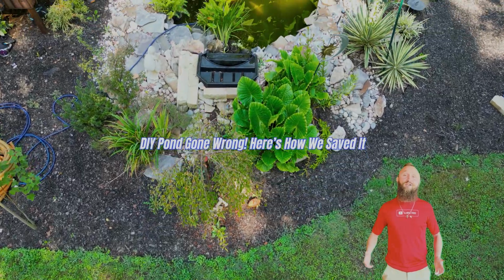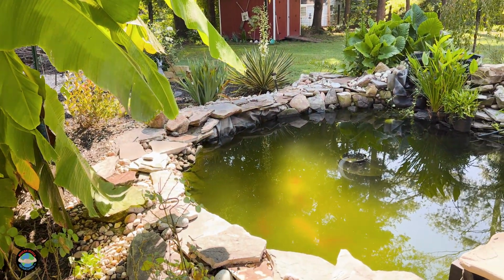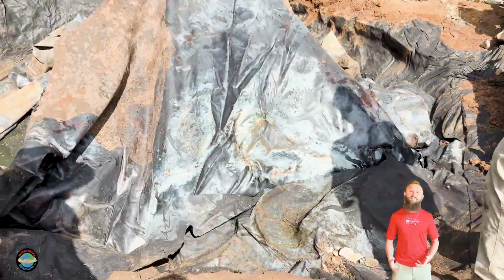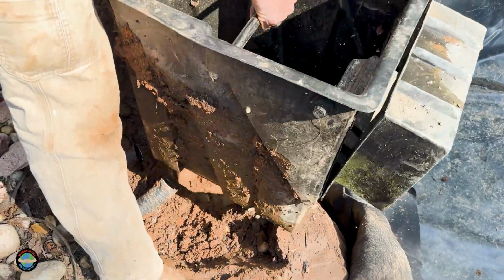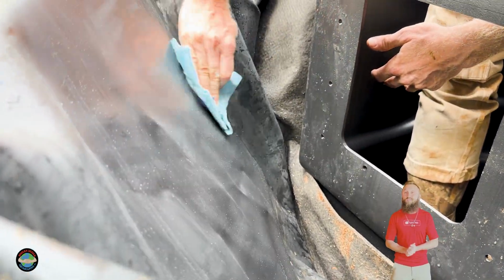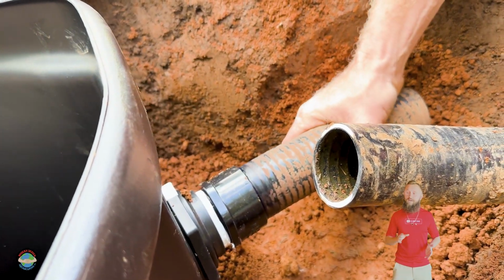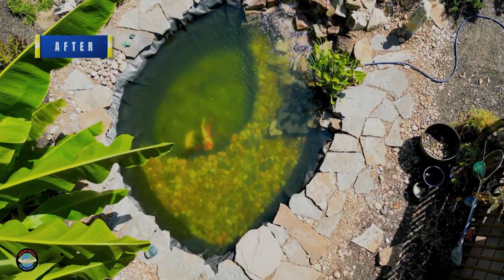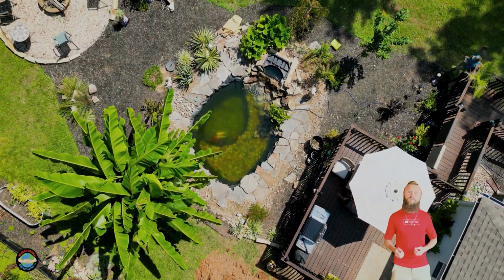Pond Leaking Repair: How We Saved This DIY Pond Leak Fast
This video follows a real pond leaking repair where a homeowner built a DIY pond that had been losing water since day one. For five long years, they filled it daily, battled high water bills, and worried about their fish, until our team at Modern Design Aquascaping stepped in to find the real cause.

You’ll see how we discovered hidden holes near the skimmer box and in the liner itself, and how a simple testing process helped us pinpoint the leak without tearing the pond apart. Watch as we walk through each troubleshooting step we use on real projects to save homeowners time, frustration, and thousands of dollars in unnecessary repairs.

If your pond won’t hold water or you’ve been trying to find a pond leak, this guide shows you how to narrow down the problem using proven pond leak troubleshooting methods. You’ll learn how to repair a pond liner leak, what warning signs to look for, and when a full pond liner repair might be needed. Whether you’re trying to figure out how to fix a leaking pond or want to avoid ripping out rocks and plumbing unnecessarily, these steps will help you locate the issue quickly and confidently.

At Modern Design Aquascaping, we specialize in expert pond leaking repair techniques that help your pond hold water again, so you can get back to enjoying your water feature stress-free.

🧠 What You’ll Learn:
- How to spot where your pond is leaking, liner, skimmer box, plumbing, or waterfall.
- Step-by-step pond leak troubleshooting used by Modern Design Aquascaping to find leaks without lifting a stone.
- Do a simple static water test to know if the leak is in your pond or waterfall.
- Why some DIY pond builds leak from day one and how to avoid those mistakes.
- When a pond liner repair or full replacement is really needed.
- How to know when to call a pro for pond leaking repair and stop wasting water and time.

💬 Ready to fix your leaking pond?
If your pond won’t hold water or you need expert help, reach out to Modern Design Aquascaping — we’ll help you enjoy your water feature again.

⏱️ Timestamps
0:00 – What if your DIY pond won’t hold water?
0:19 – The story behind this leaking backyard pond
0:39 – The homeowner’s 5-year struggle and high water bills
1:22 – Discovering factory holes in the pond liner and skimmer box
2:15 – How we troubleshoot a leaking pond (step-by-step)
2:31 – Step 1: Static test – find out if the pond or waterfall is leaking
3:22 – Step 2: Using a temporary plumbing line to isolate leaks
3:58 – Step 3: When the waterfall or stream is the problem
4:13 – Why proper pond leak troubleshooting saves time & money
4:35 – Final advice if your pond won’t hold water
4:47 – Call Modern Design Aquascaping for expert pond repair